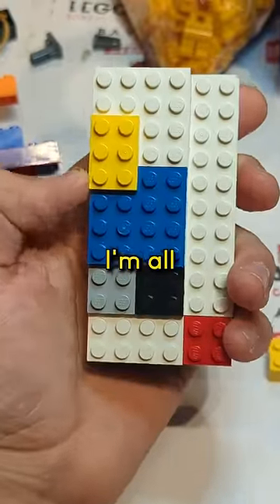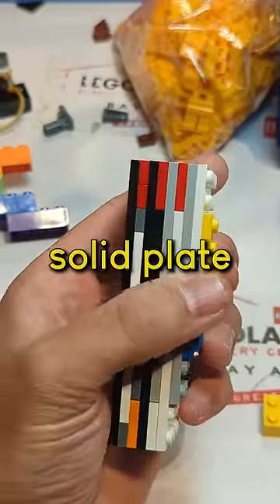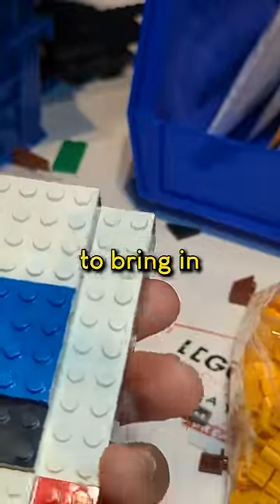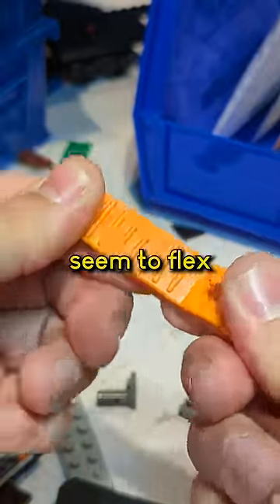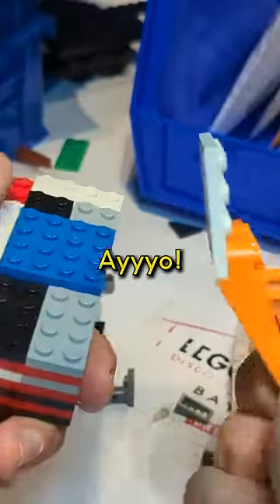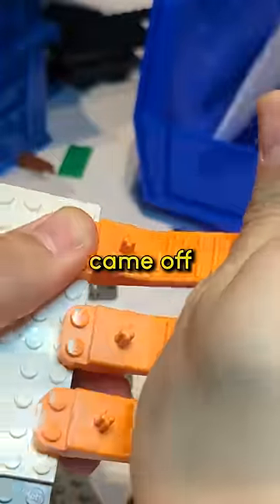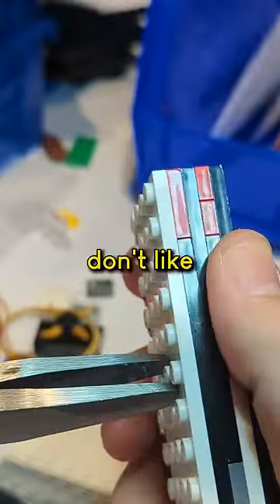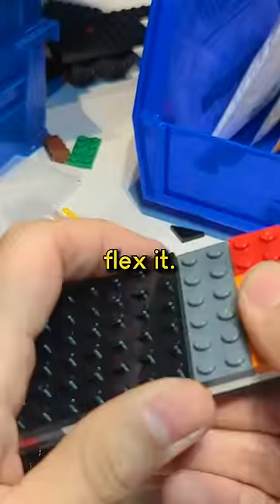LEGO Brick Separators!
It can be hard to pry apart this much stacked LEGO plate